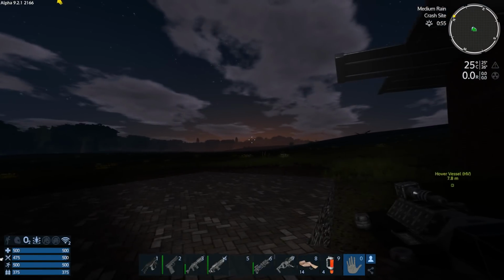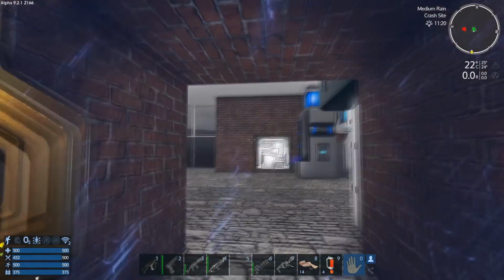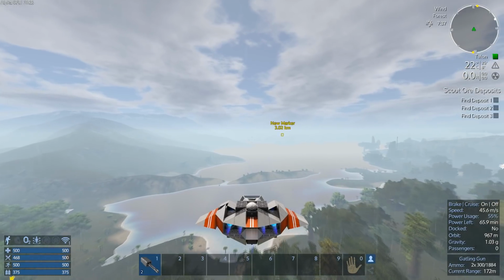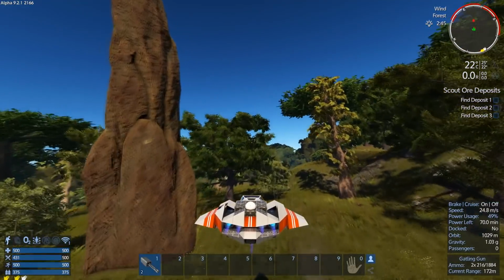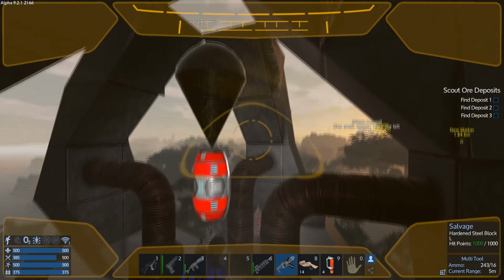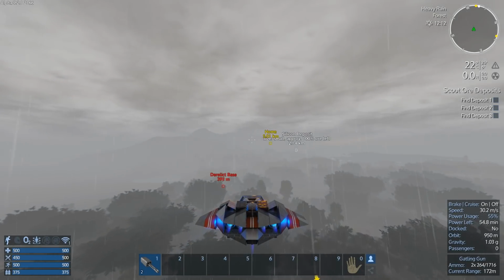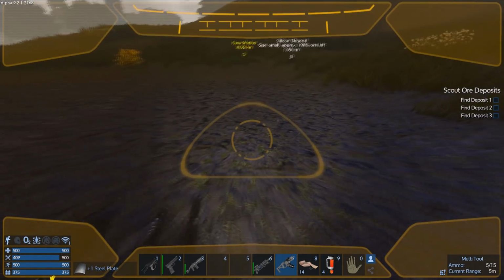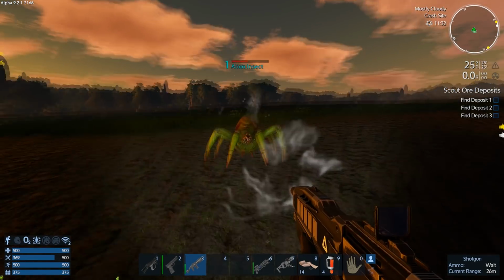Unknown Helix :: Empyrion Galactic Survival Gameplay (Alpha 9.2) : #11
Alpha 9.2 Update, released on the 15th January "019

Alpha 9.1 Update, released on the 9th January 2019